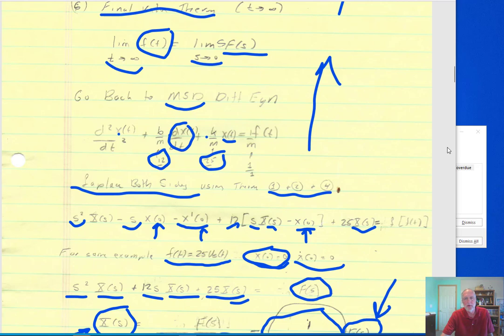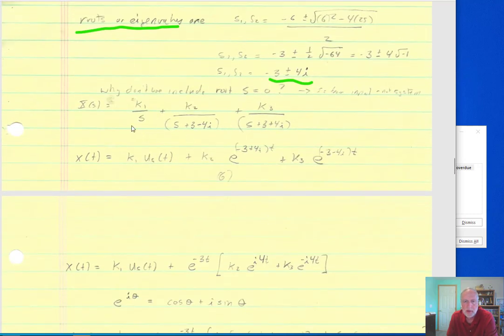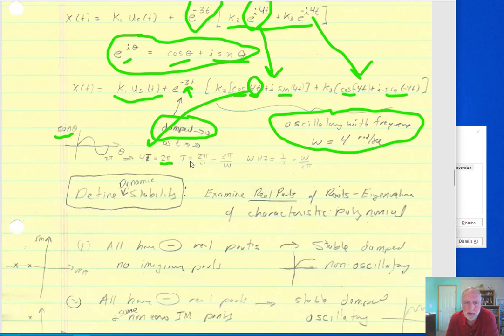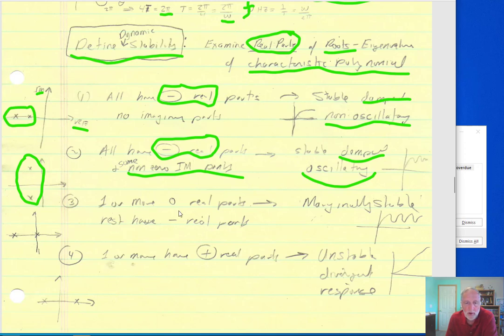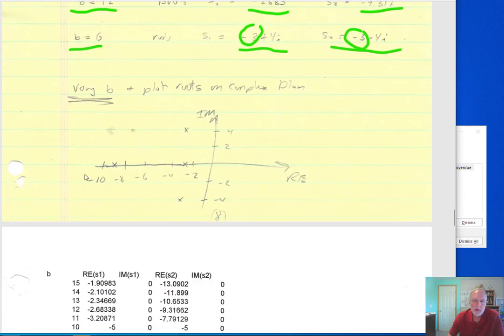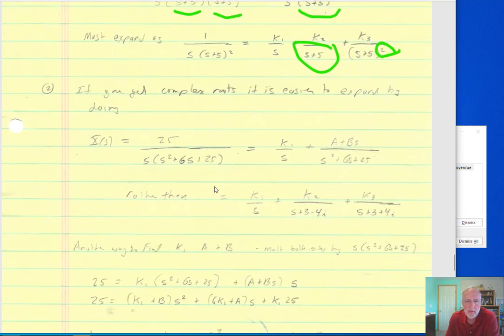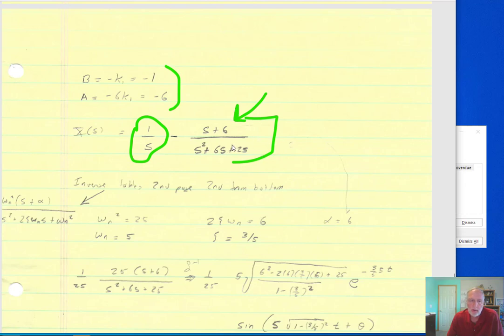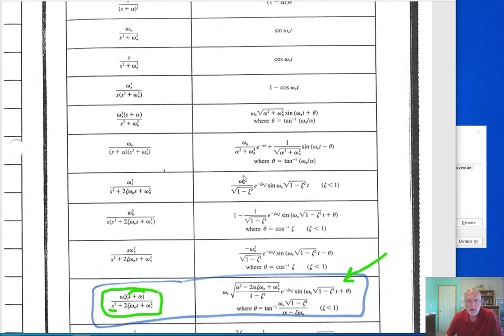Laplace Transforms Part II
Laplace Transforms Part II April 6 and  8  Complex roots, Definition of Dynamic Stability, Misc. notes about Laplace transforms, Root Locus Plots